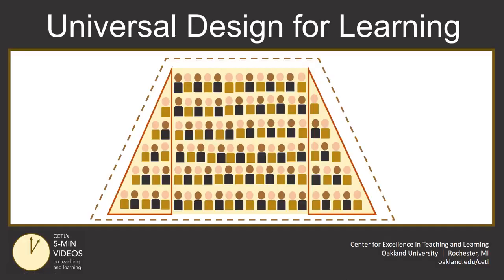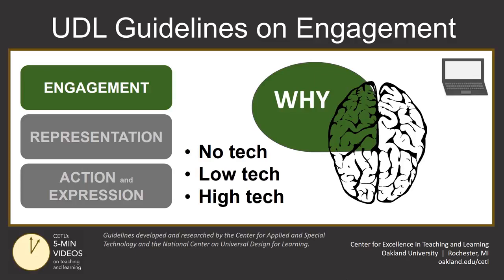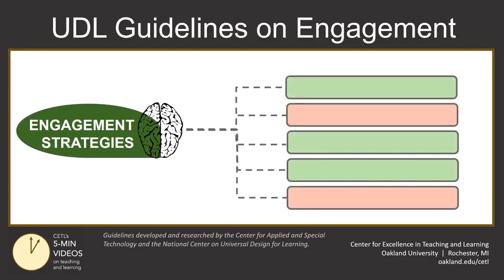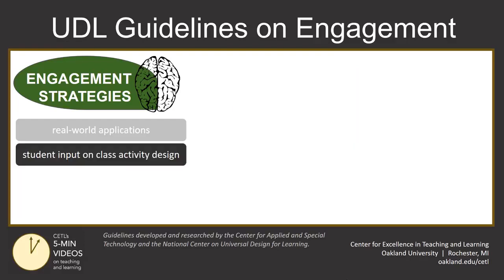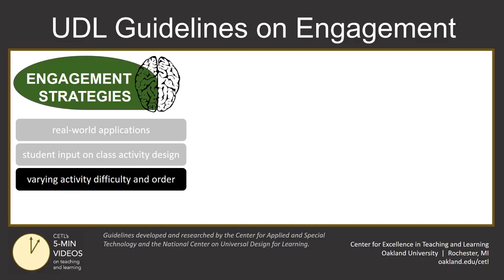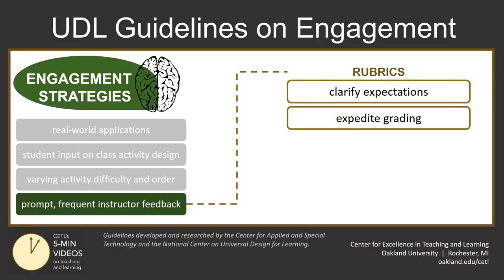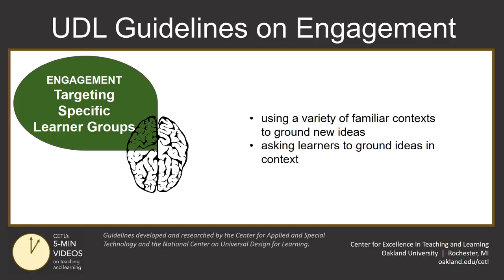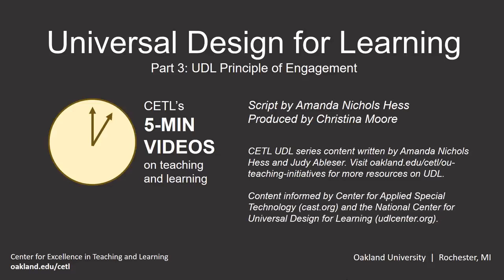Universal Design for Learning: Engagement Strategies